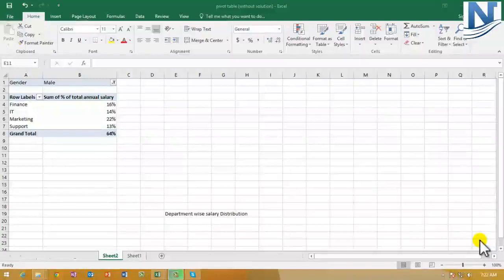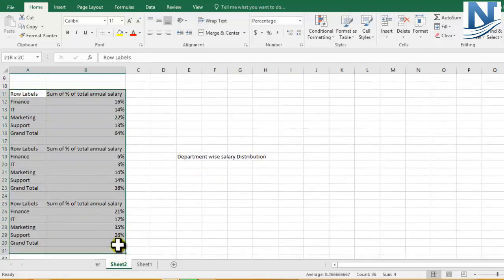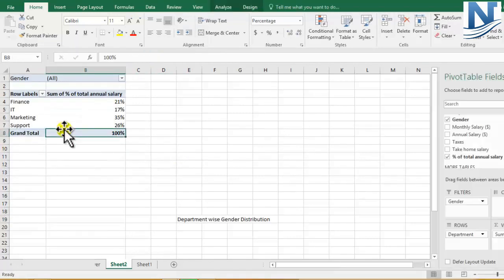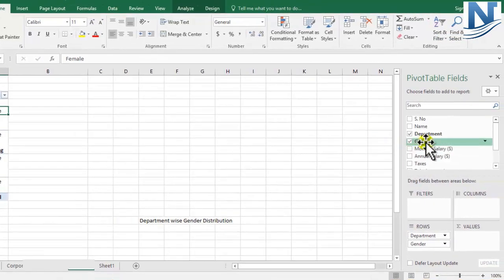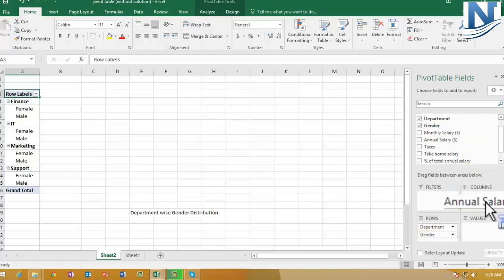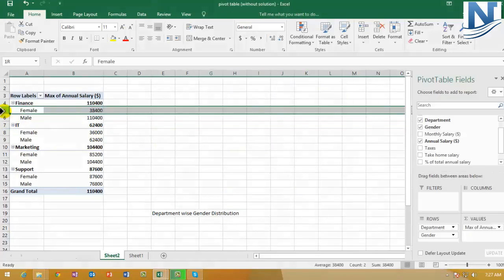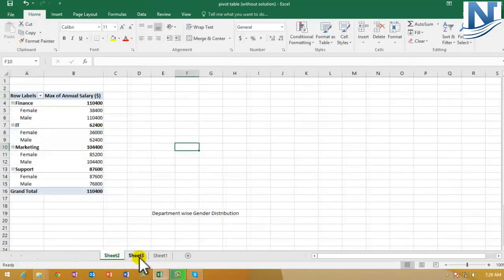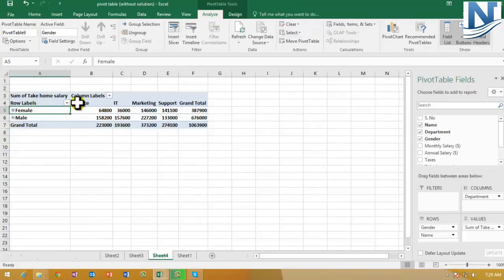Microsoft Excel 2016 - Pivot table part 2 ! Learn Excel 2016 Video Tutorial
Learn Microsoft 2016 from. In this FREE beginners tutorial for Microsoft 2016 you will learn the basics to advance of Excel 2016, and Tips and Tricks so that you can get the most out of your Excel experience. Our beginner videos start with simple tasks like selecting cells and entering data, then quickly move to calculating data with basic formulas and functions. The intermediate portion shows you how simple it is to sort and filter and then moves to one of Excel’s most popular features, Pivot Tables. Our advanced videos start with functions like IF and VLOOKUP and finish up with Macros.